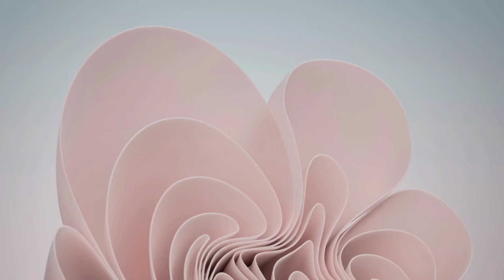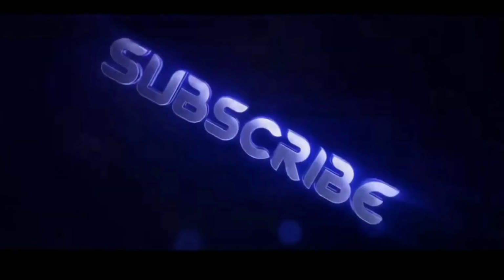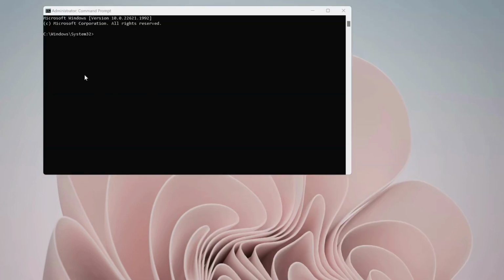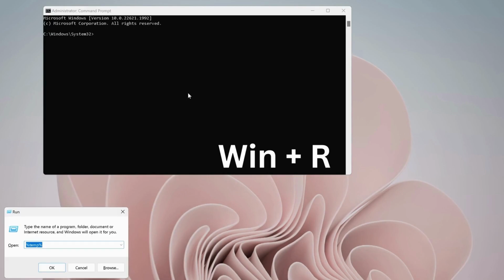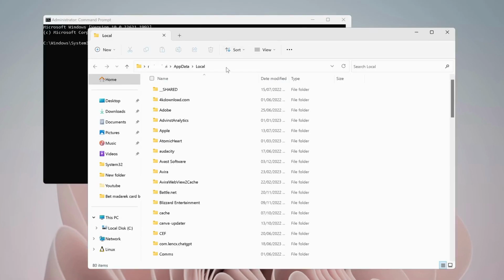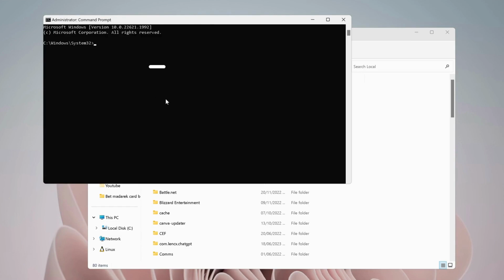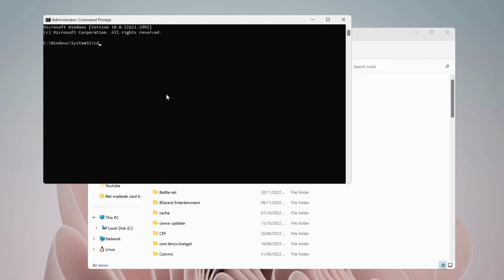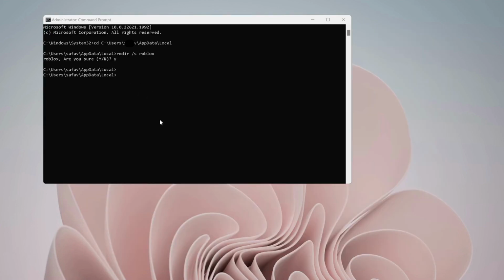Update Required "Roblox 280 error"" how to fix this error code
▶ how to fix roblox error code 280 update required, Roblox gameplay issues, error code 280 solution,

"Roblox," "error code 280," "update required," "fix," and "troubleshooting tips" in the video description and tags to optimize searchability.

So this video is about fixing the Roblox out of date error code 280. Watch the complete tutorial to get the proper resolution.